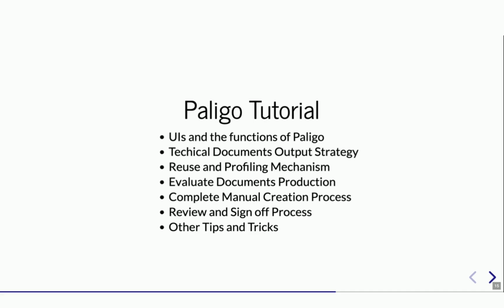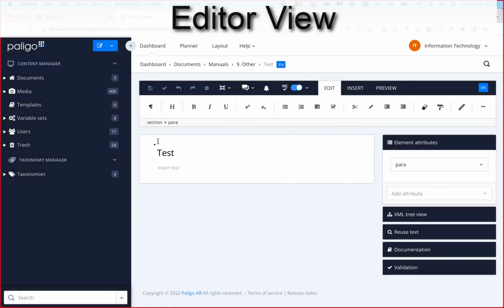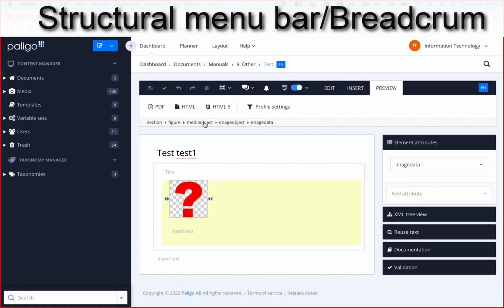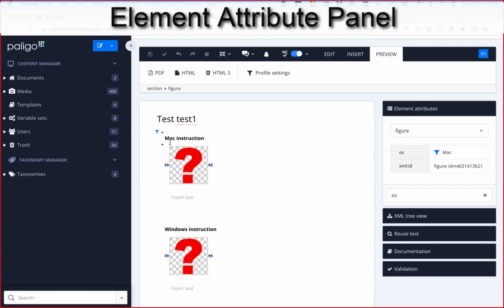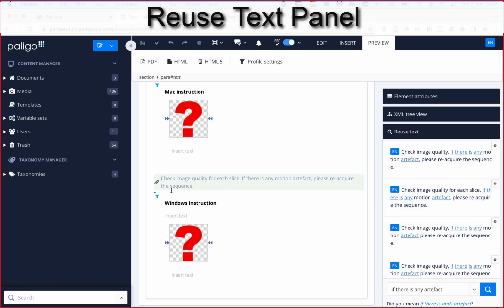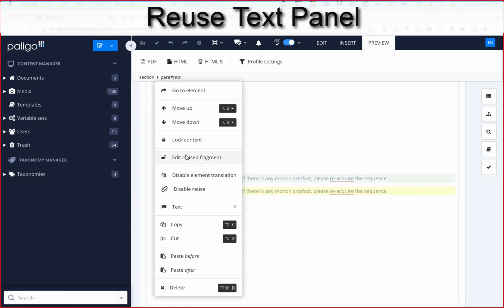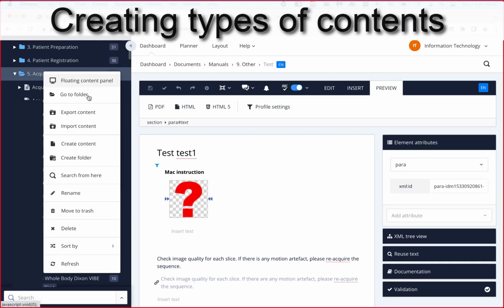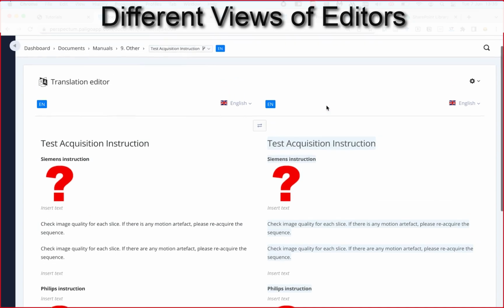Baisc UIs and Functions of Paligo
Hi all 😃,
In this video, I will walk you through some basic UIs and functions of a powerful component content management system (CCMS) called Paligo.
The complete functions of this technical writing tool will be revealed with the following videos to come.

If you are getting into learning tools like a component content management system, I highly recommend you check-out Paligo as well as their documentations

Hope you find this video useful! 👏🏻 Enjoy~

MY TOOLS
Editing Software: iMovie
Thumbnails: Figma
Planning Notebook: Rocketbook